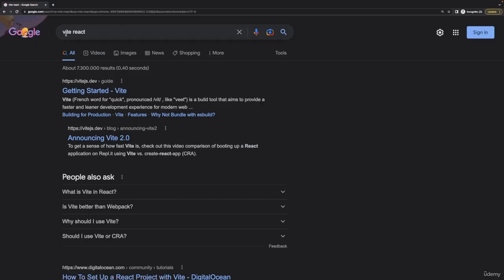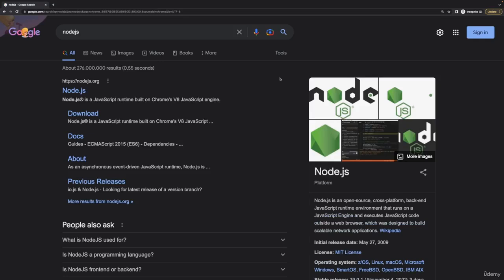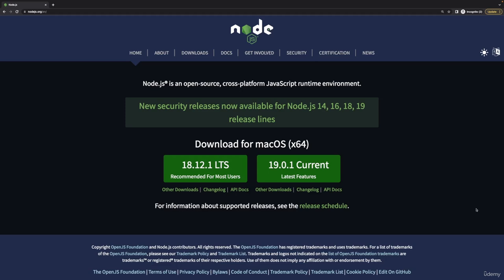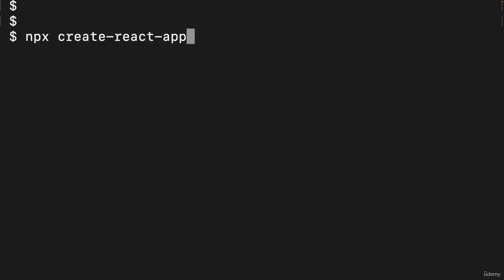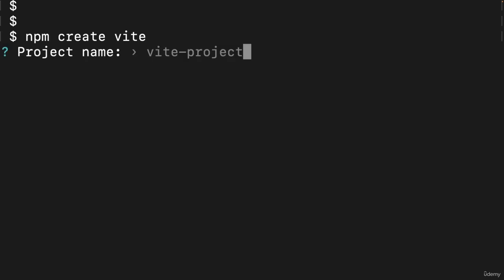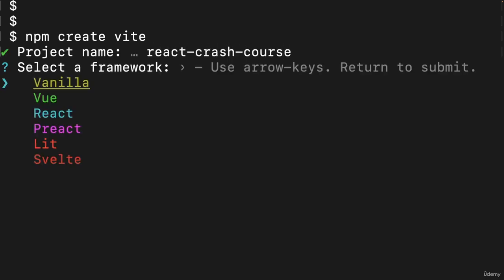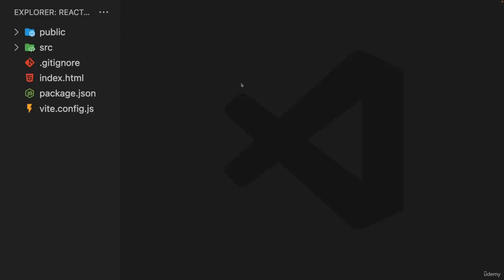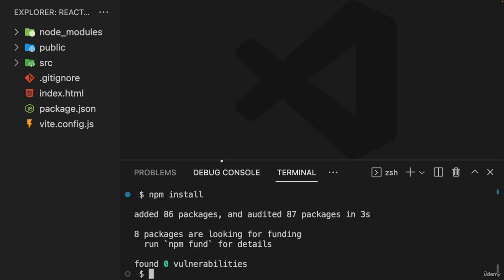02 - Optional React Refresher | 005 Creating React Projects